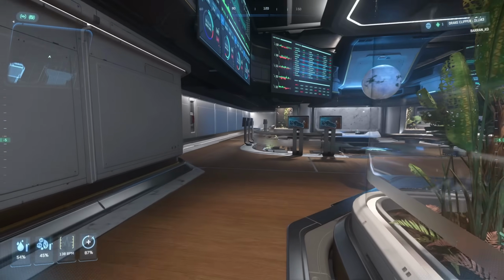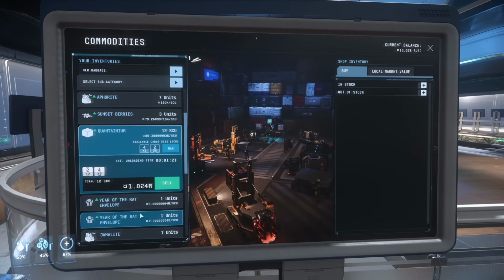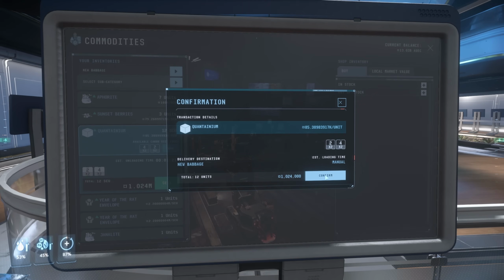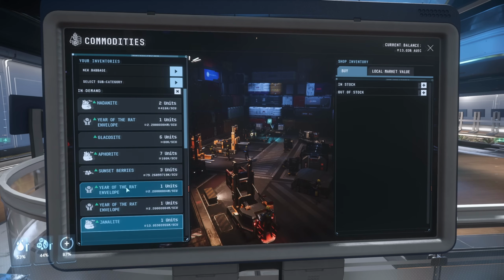This Million Credit Delivery Was Risky…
A risky million credit Quantanium delivery in Star Citizen 4.6 — will the payout be worth the pain? Catch up on recent videos

After spending a couple of videos mining and refining Quantanium with the MISC Mole, the refined cargo is finally ready to deliver. The plan was to load up the Clipper and haul everything to New Babbage on Microtech — but the Clipper had other ideas. With the ship literally falling apart on the pad, it was time for a last-minute switch to the trusty Asgard to try and save the delivery.

Along the way there's a quick look at the Clipper's fabrication table and what the upcoming crafting system could mean for Star Citizen 4.7. Faster rock scouting, full crafting mechanics, and Janalite appearing on planet surfaces are all on the way — patch 4.7 is shaping up to be one of the most exciting updates in a long time.

There's also a channel update on what's coming next for Olli43 — more produced, immersive Star Citizen gameplay on the main channel, with streams staying on Twitch and highlights going to Olli43Two.

By becoming a member, you'll support future content and receive special channel perks. Perks include: Channel membership badge, recognition in our Discord community, access to members-only cut videos and full length previous streams, custom emotes for use in chat and now at its lowest price of $2.99. Join